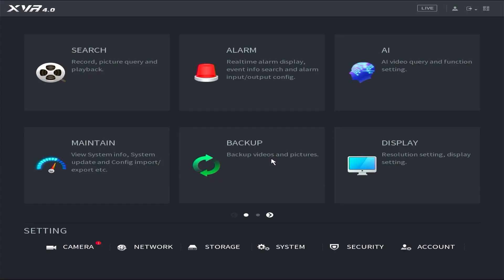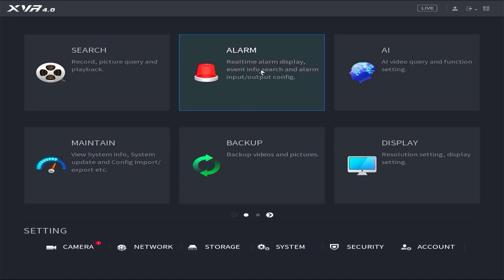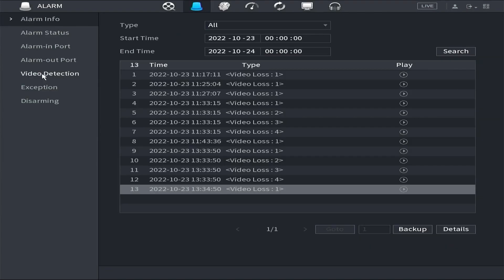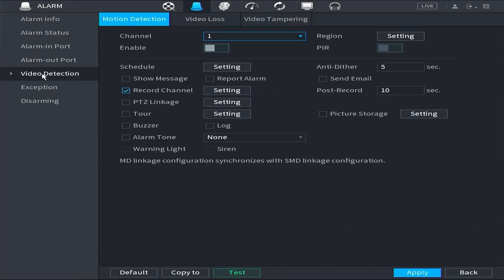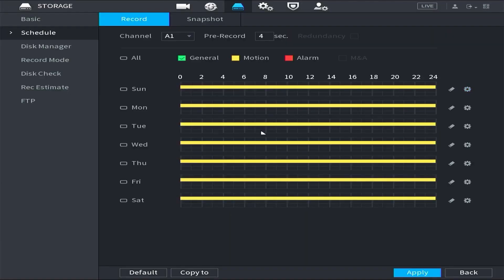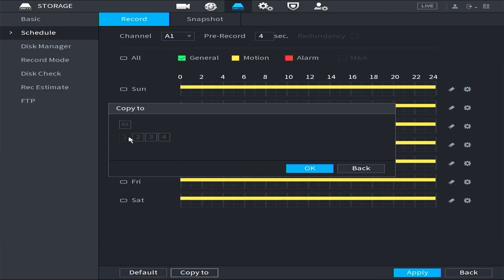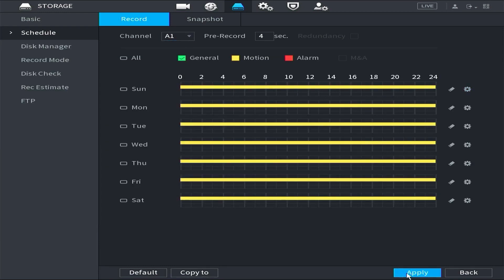Dahua Motion Detection Recording - How to setup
Dahua / HIKVISION Motion Detection Recording - How to setup or configure
Same Procedure on a HIKVISION DVR

DVR used in the video:
XVR1B04-I